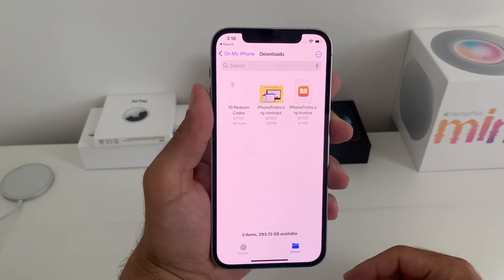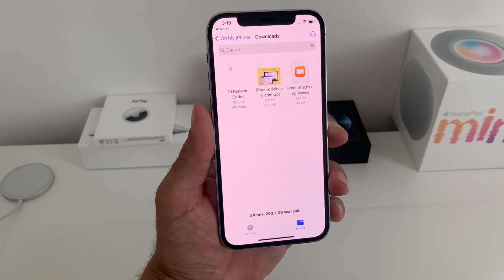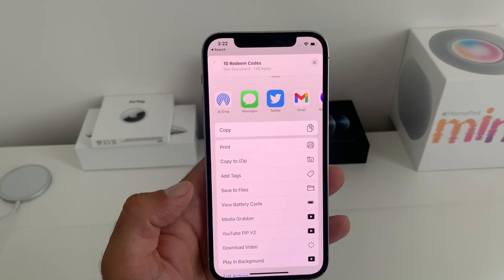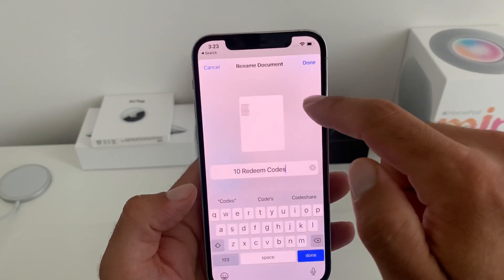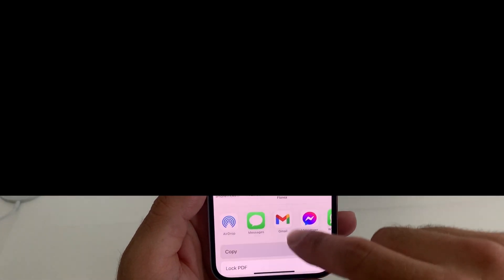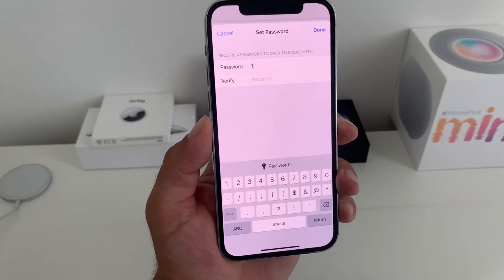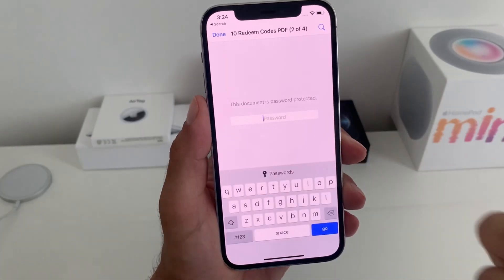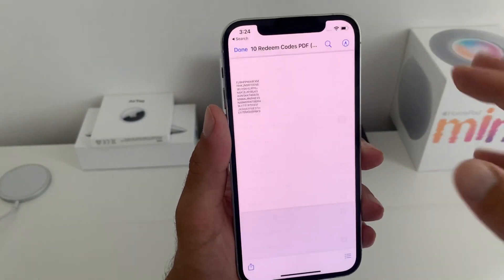How To Lock PDF With Password On iPhone In iOS 15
In iOS 15 you can lock PDF documents with a password. This new feature is available in the Files and can be used as demonstrated in the video.

You can password protect even text, image or other file types as long as you convert them first to the PDF format, with the help of the iOS Print function.

Unlocking a PDF (disabling the password protection) is not available yet, but we're still in the early days of the iOS 15 Beta testing cycle.

Chapters:
0:00 | Intro
0:10 | Open Files app
0:30 | Converting Text file to PDF
1:20 | How To Lock PDF on iPhone
2:00 | How To Access Locked PDF document
2:20 | Outro

Resources:
Source Article: